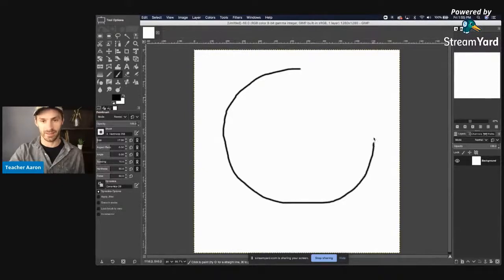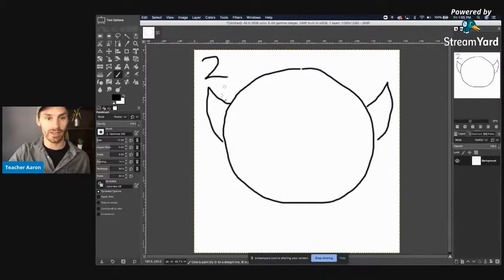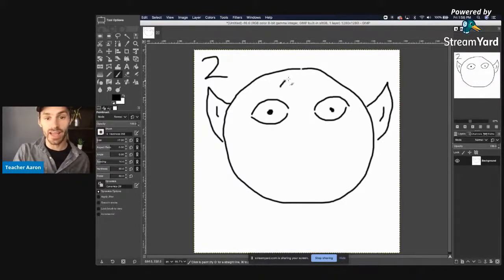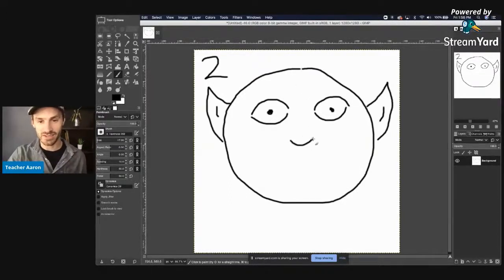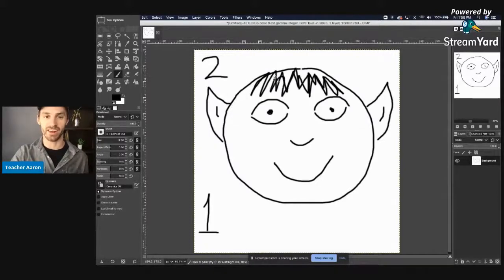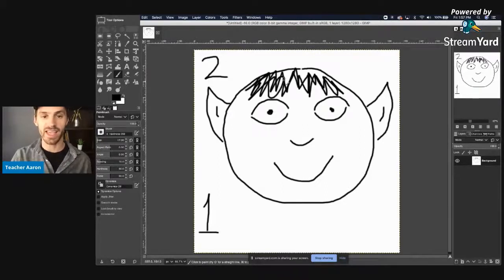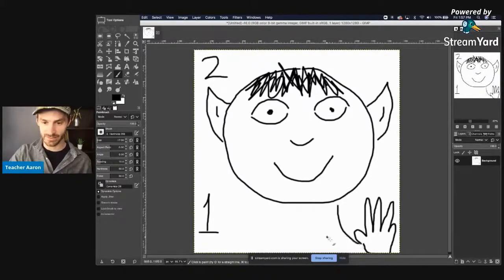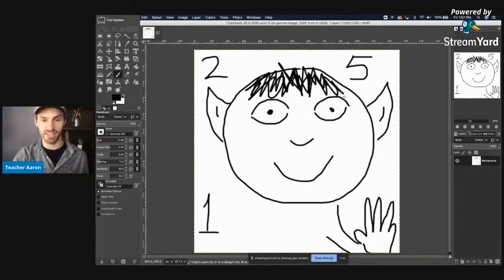The Face | VERY EASY English words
Learn English words with comprehensible Input.  Mr. Spock has 2 eyes, 2 ears, 1 nose, and 1 mouth.

This lesson was inspired by a lecture by Stephen Krashen to demonstrate the effectiveness of Comprehensible Input in language acquisition.